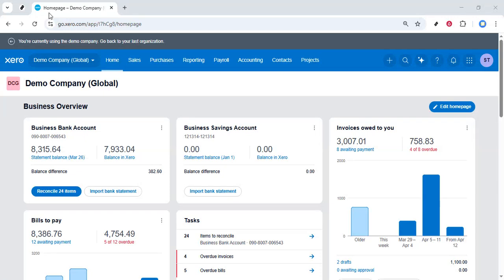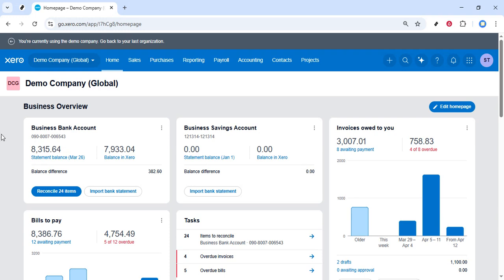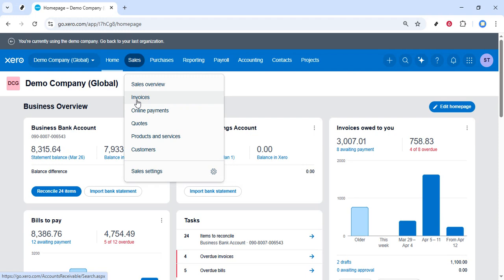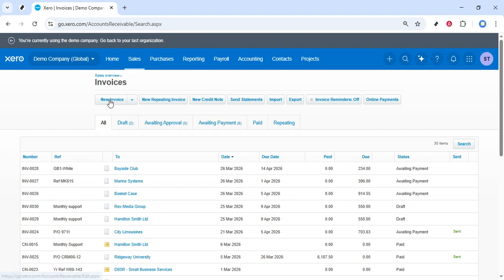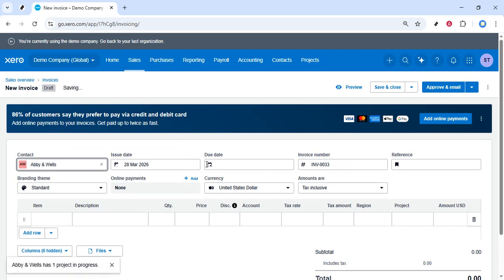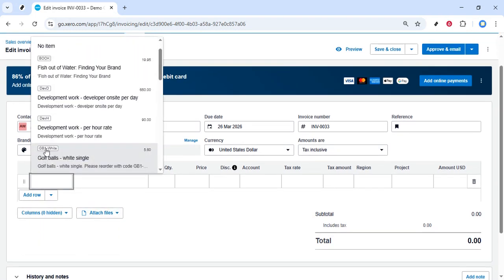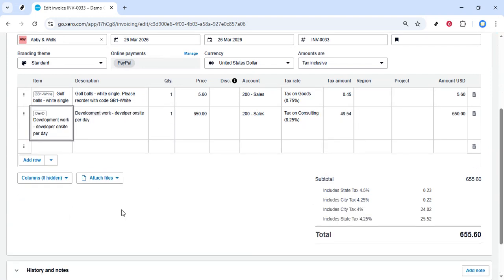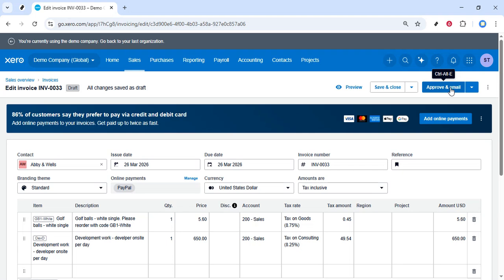How to Record Sales Invoice in Xero 2026 (Simple Guide)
In this video, we delve into the essential steps for efficiently recording sales invoices in Xero, the powerful accounting software. Whether you’re a small business owner or an accounting professional, mastering this skill is crucial for maintaining accurate financial records.

By watching this tutorial, you'll learn how to create and manage sales invoices effectively within Xero, ensuring your invoicing process is streamlined and precise.